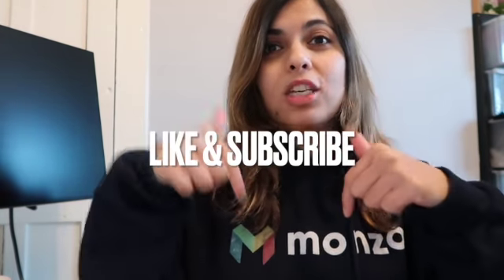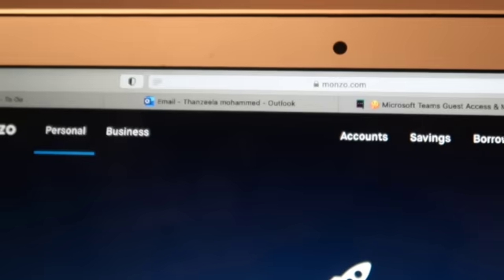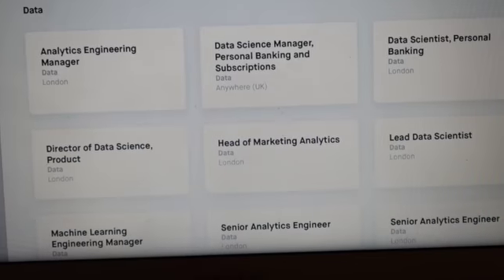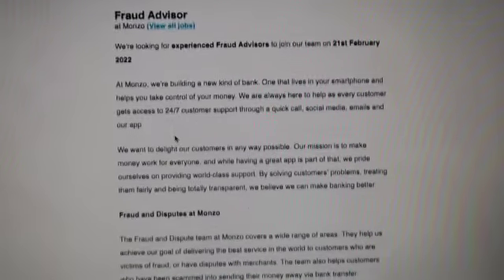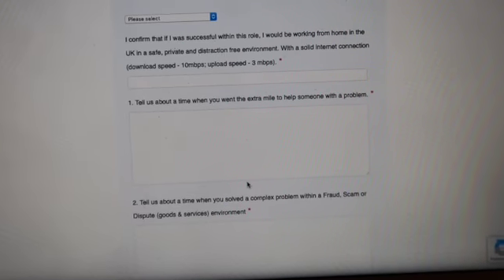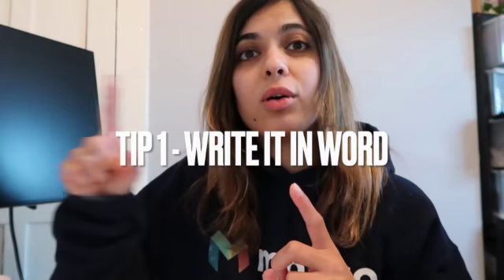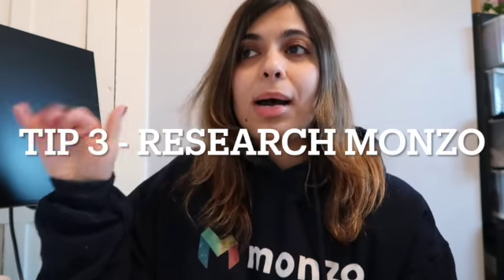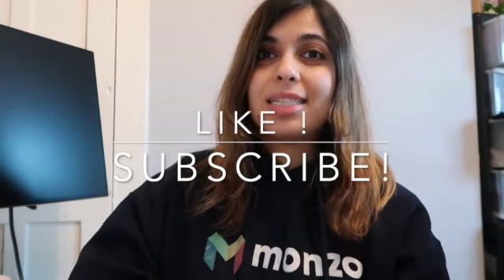How to work for MonzoBank| Application process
Hi guys!

Sorry this was a late one!

Here is my video of how to get a job for Monzo!